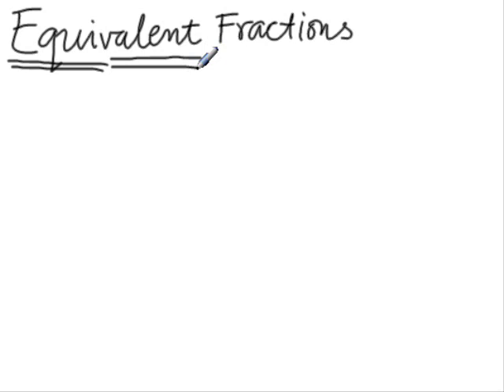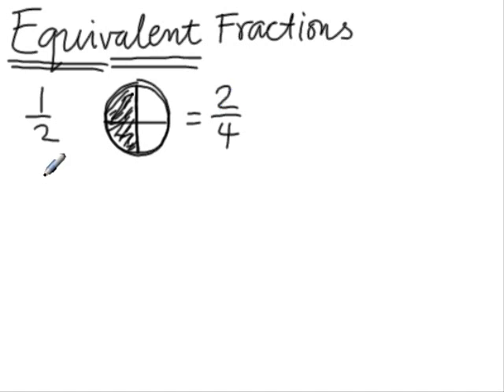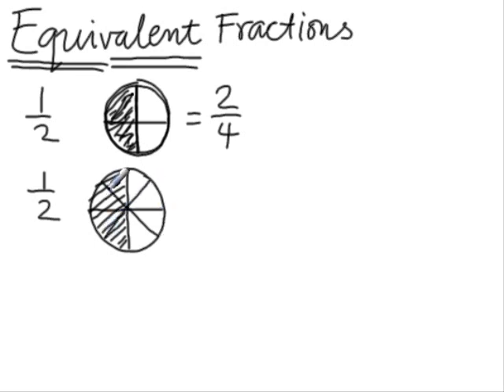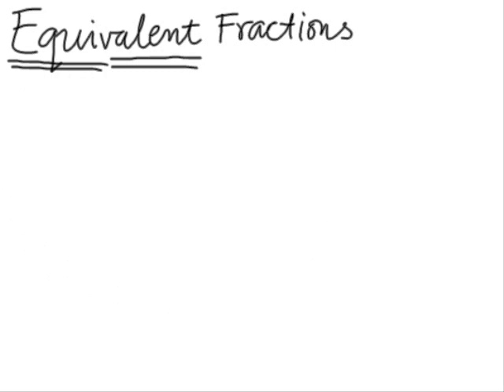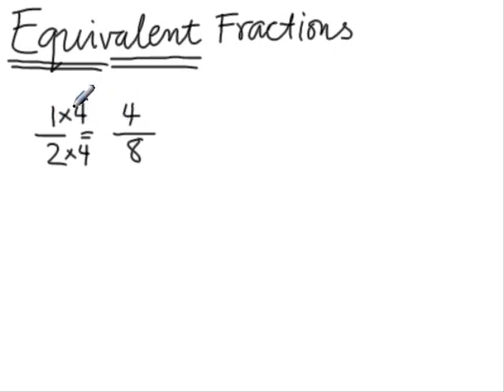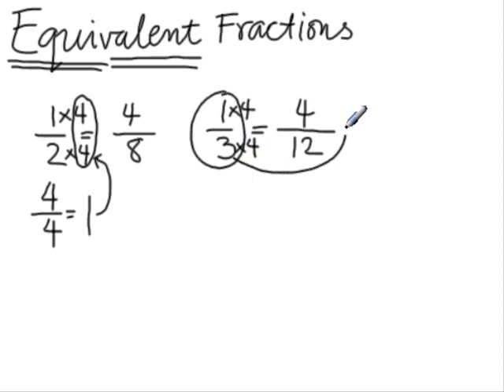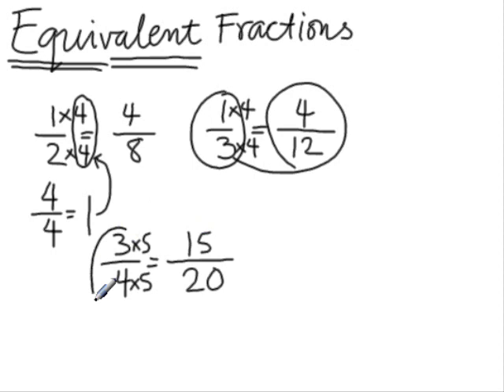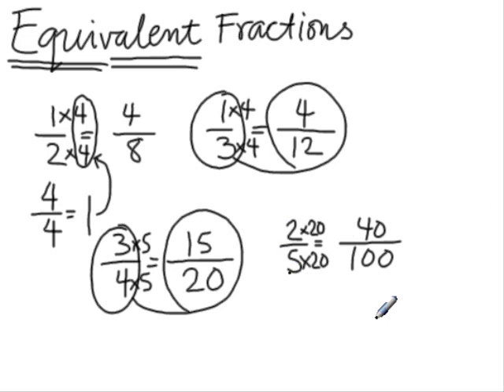Equivalent Fractions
Explains what equivalent fractions are and how they can be created by multiplying. mathsquad.com & mathhelpwizard.com